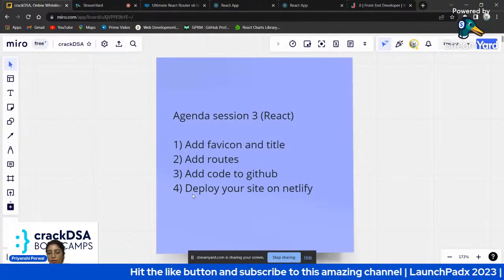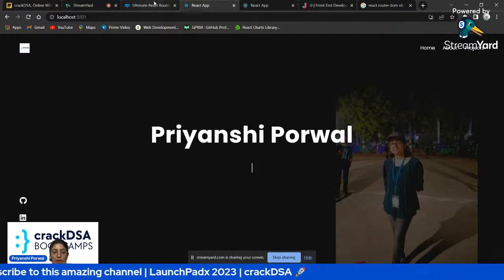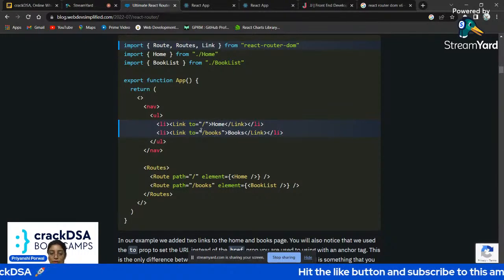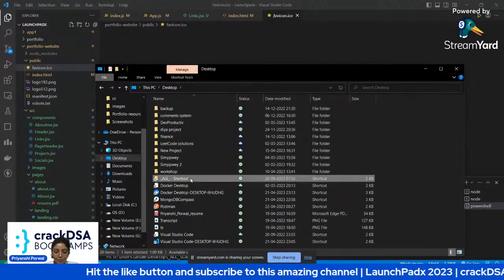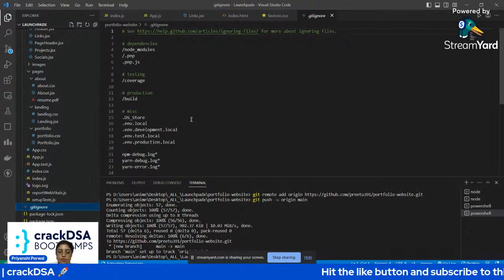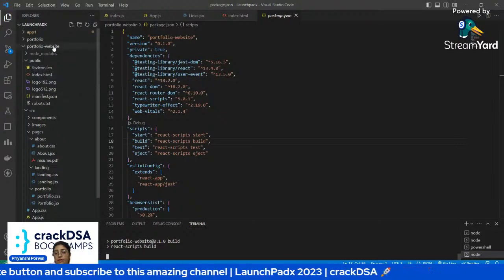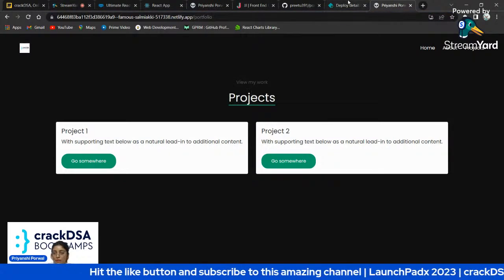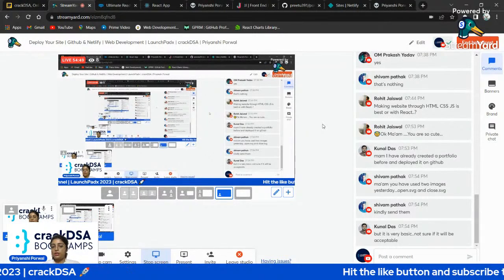Deploy Your Site | Github & Netlify | Web Development | LaunchPadx | crackDSA | Priyanshi Porwal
Join us for the class of our LaunchPadx bootcamp where Priyanshi will be building a portfolio site using react and deploying it.

Happy Coding ❤️